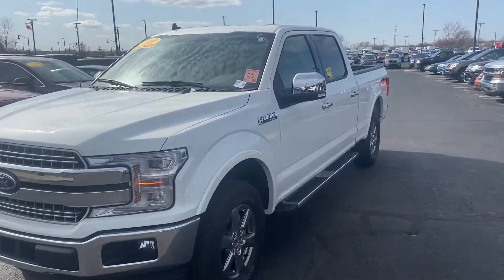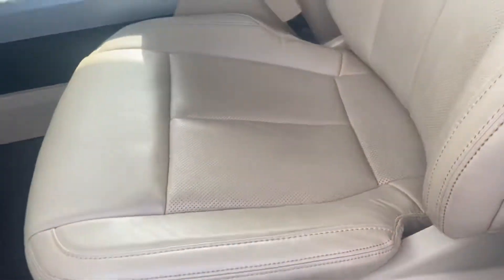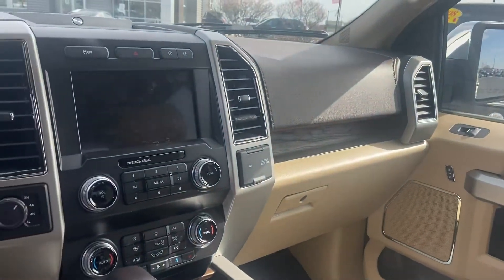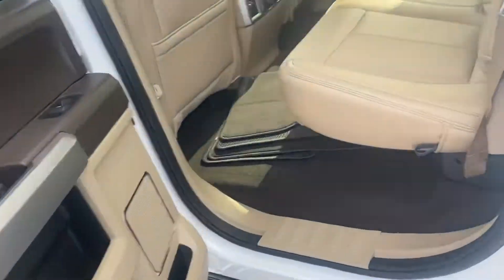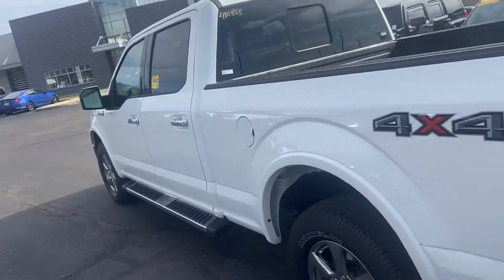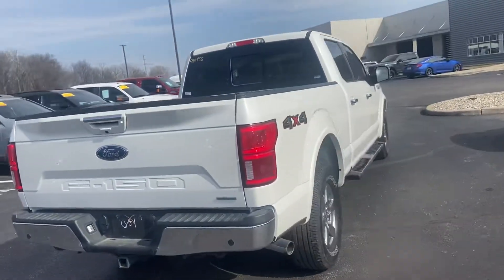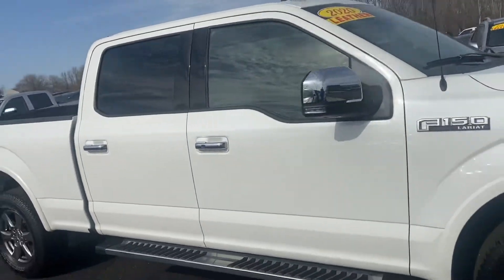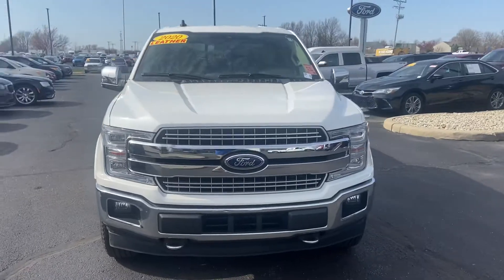2020 F-150 Lariat Bill Estes Ford